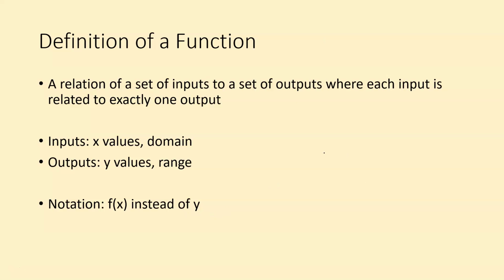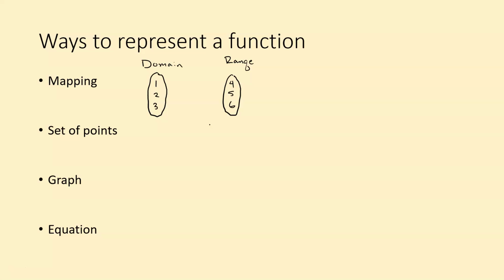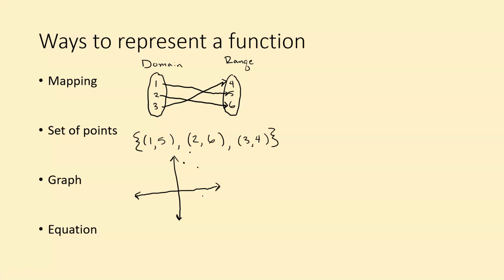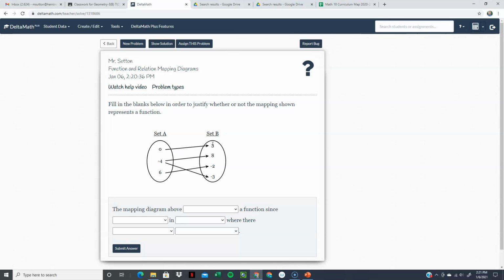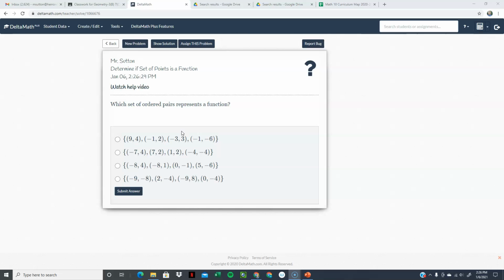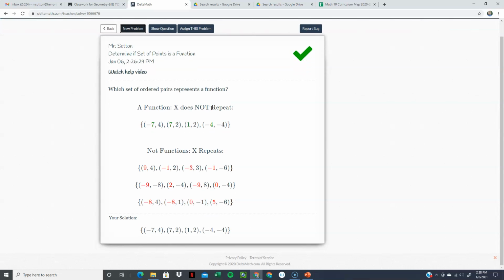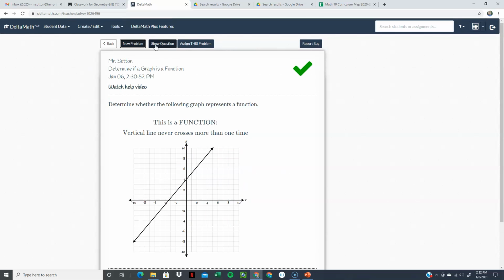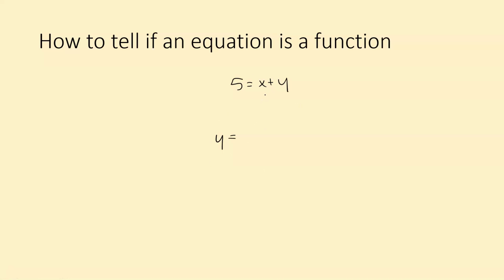Math 10 Skill 1 Functions